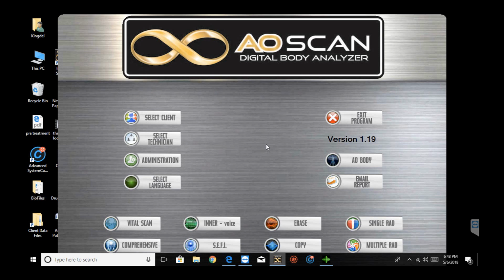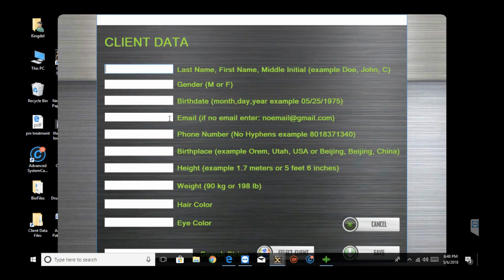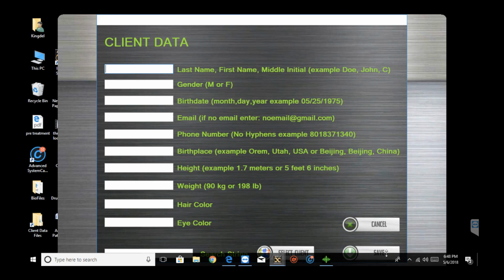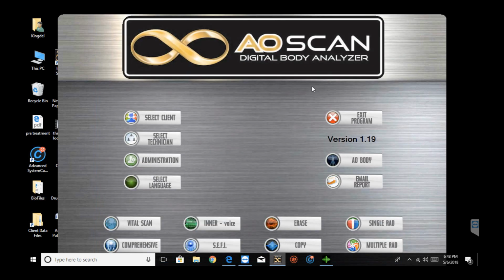AO Scan Digital Body Analyzer Training - 2.2 - How to Enter a Client into the AO Scan